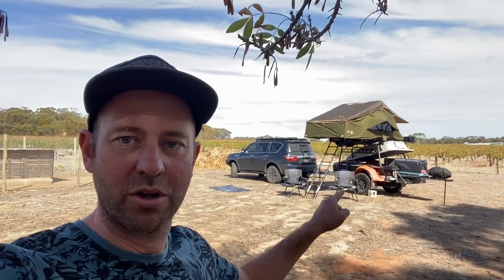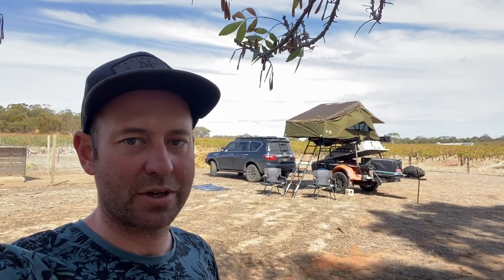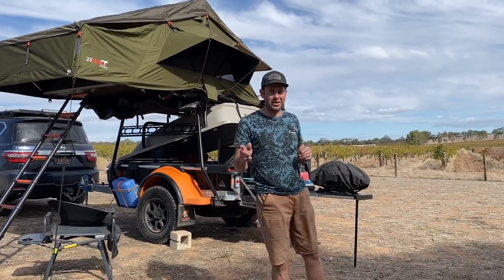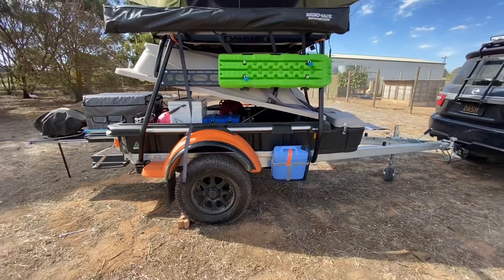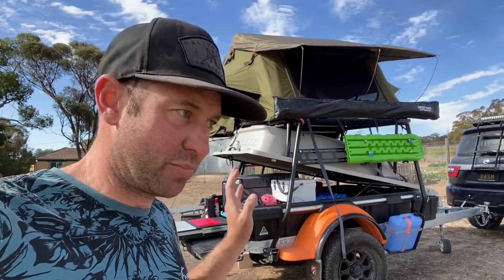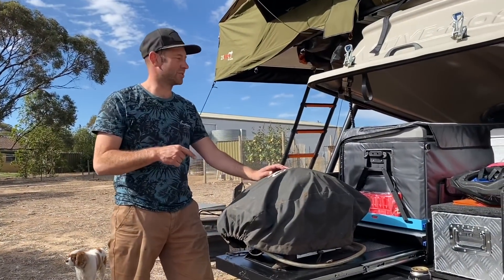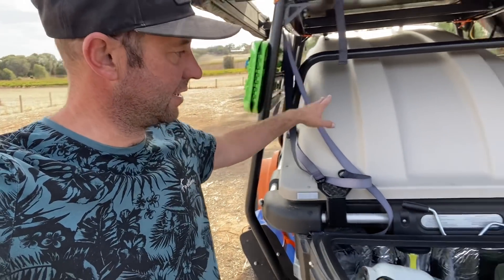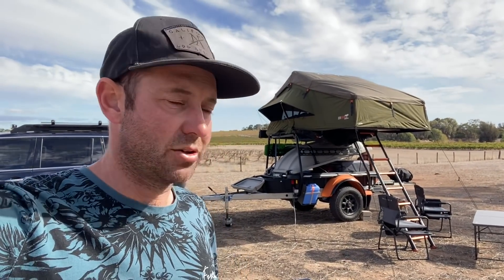WATCH THIS FIRST B4 you Buy / Hire an Ultra Light Pod Camper.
If you want to get out an explore this fantastic country without spending a bomb, check out this pod style camper for hire or buy.